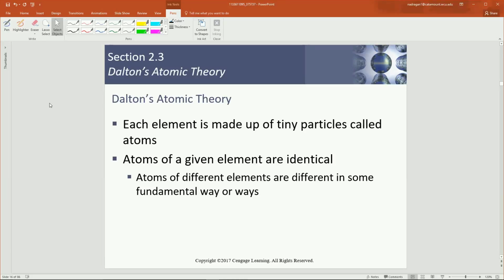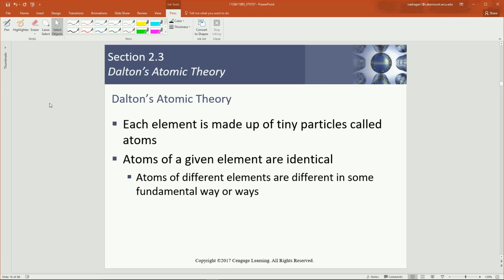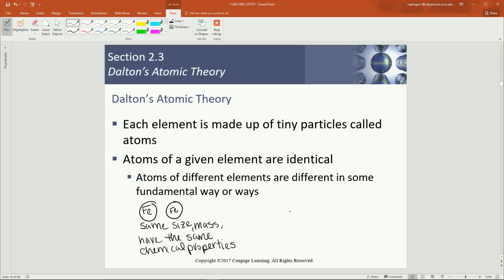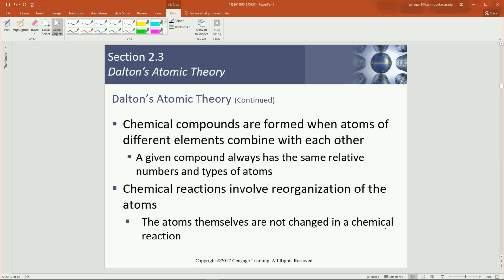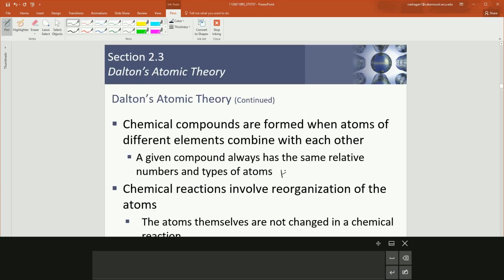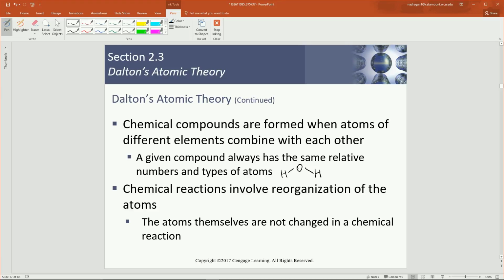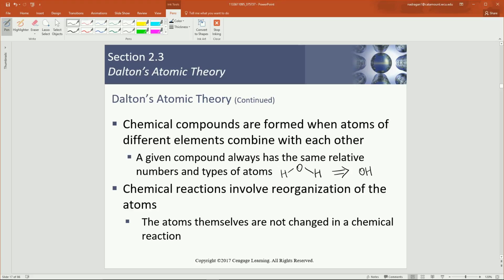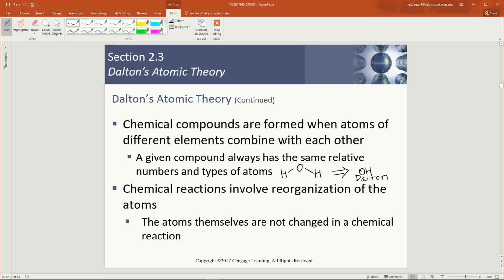2 3 Dalton's Atomic Theory